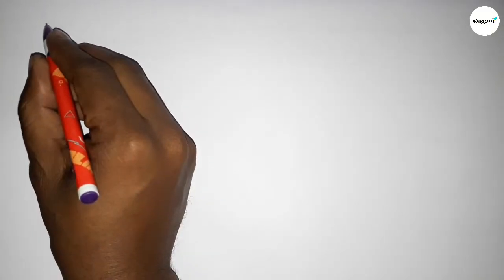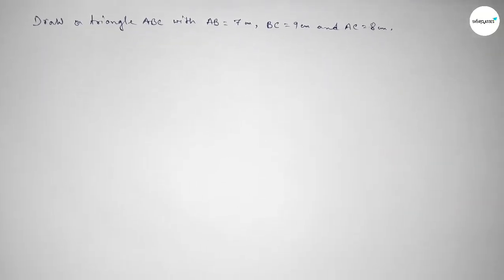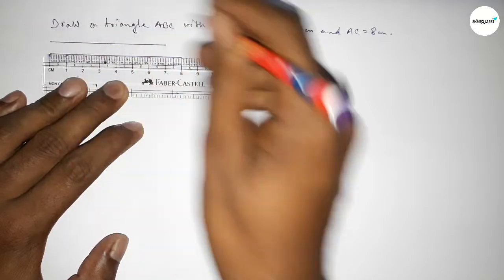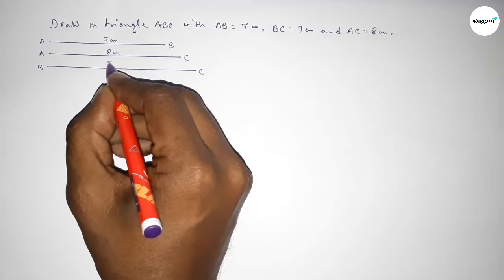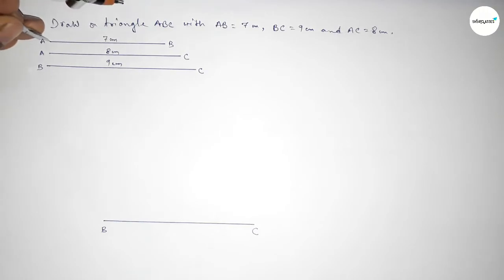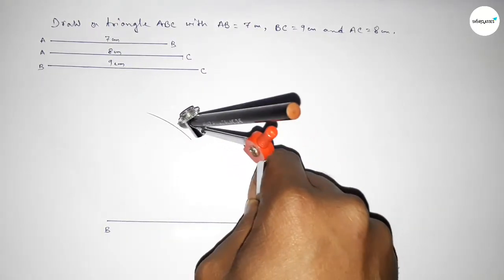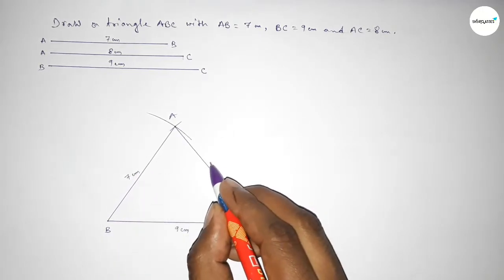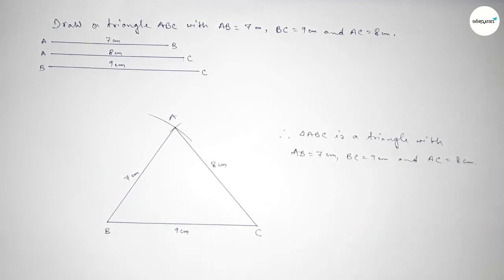How to construct a triangle ABC with AB=7 cm,AC=8 cm and BC=9 cm using compass. shsirclasses.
In Easy Way how to construct a triangle ABC with AB=7 cm,AC=8 cm and BC=9 cm using compass. shsirclasses. Geometrical Construction.